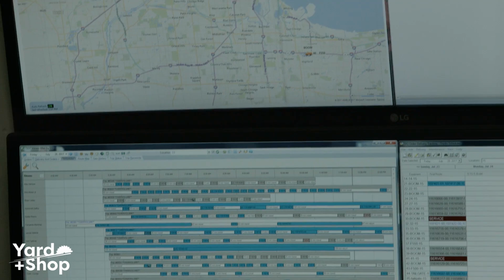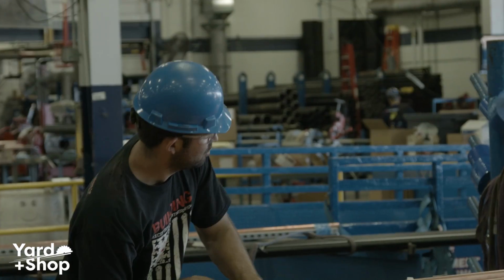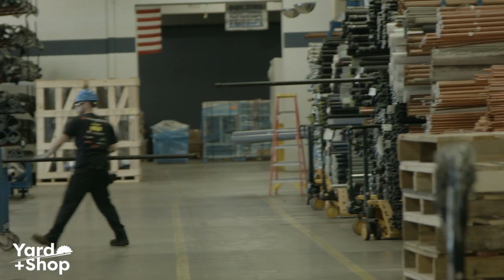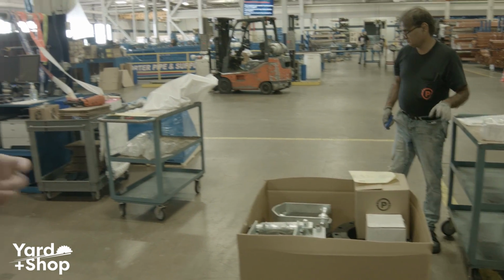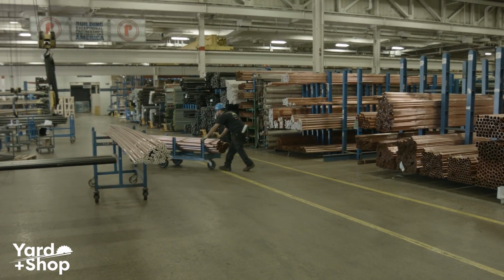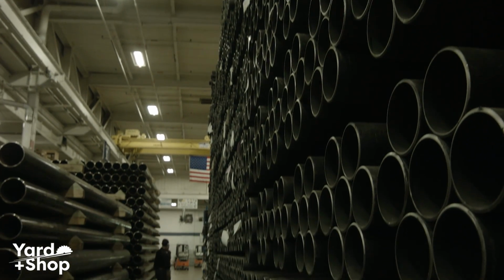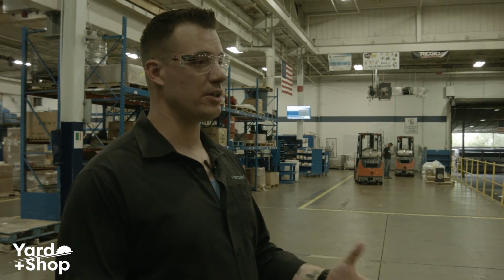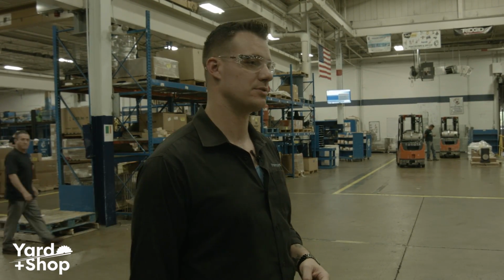Insider’s tour of Porter Pipe & Supply Chicago’s largest pipe distribution center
With more than 40,000 SKUs and 250,000 square feet of space, Porter Pipe & Supply is Chicagoland’s largest pipe distribution warehouse. They gave us an insider’s tour of the space, where we get a behind-the-scenes look at how the receive, pick, pack, and deliver a high volume of orders in record time.